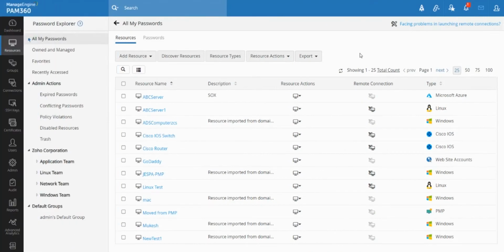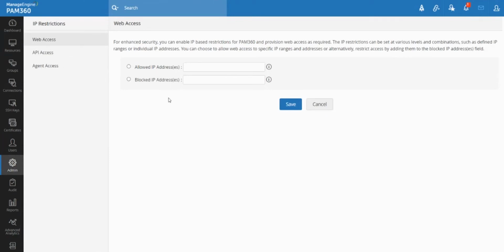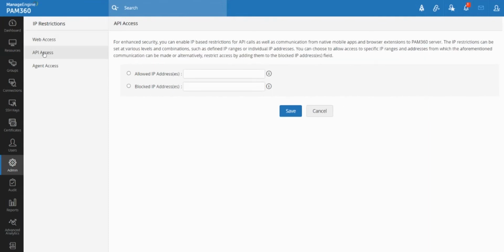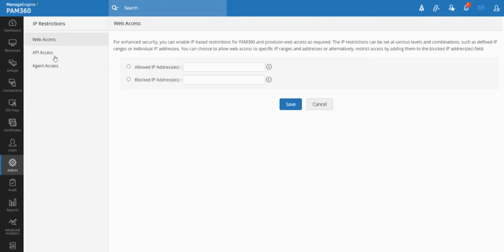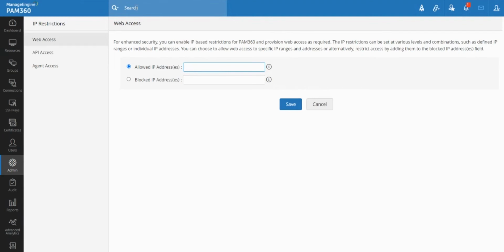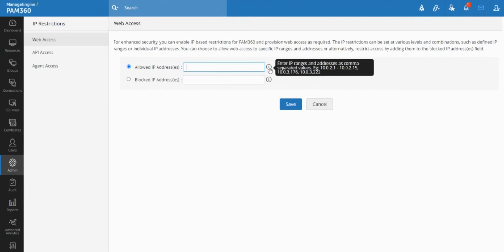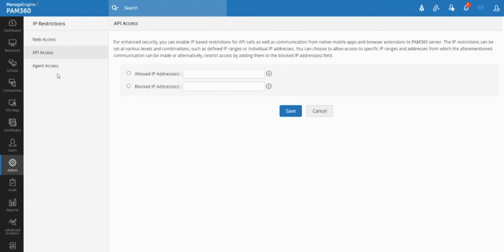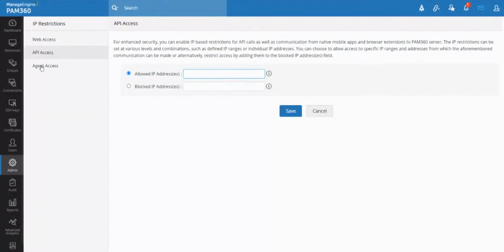Enforcing and configuring IP restrictions | ManageEngine PAM360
PAM360 allows administrators to limit inbound connections to PAM360 server by enforcing IP-based restrictions to minimize unwanted traffic. It provides an added layer of security by letting the administrator to choose exactly which systems should be allowed to or blocked from accessing and sending requests to the PAM360 server.

In this video, we learn how to configure IP restrictions using PAM360.